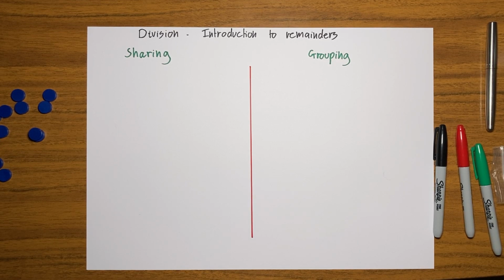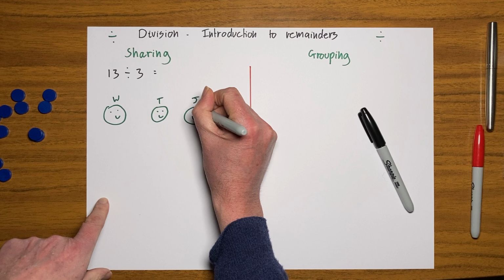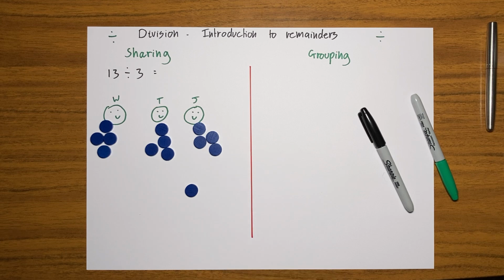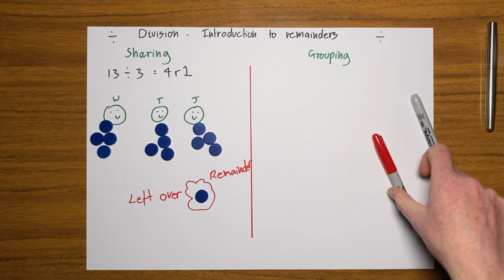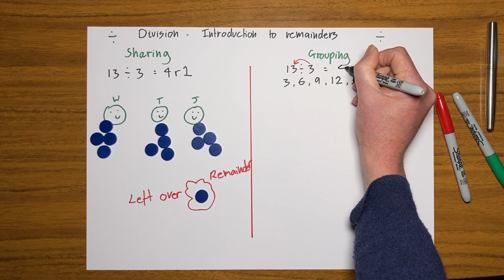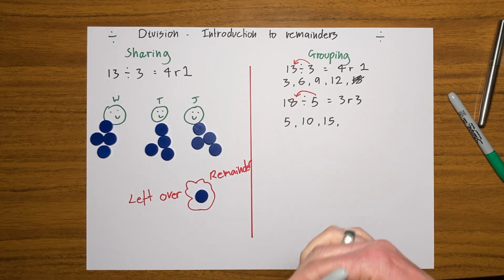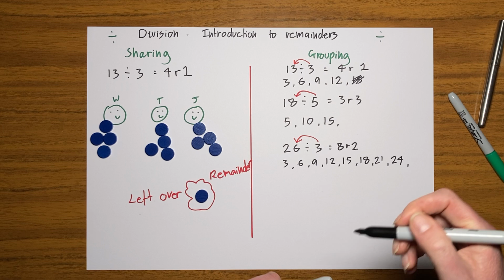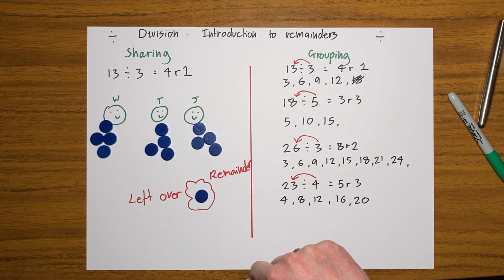Dividing Introduction to Remainders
Learn what a remainder in division is in this video tutorial lesson which will help you do your homework or home learning. Ideal for all learners: Primary and Secondary children, Key Stage 1, 2 or 3, adults, parents, everybody - it's easy when you know how!